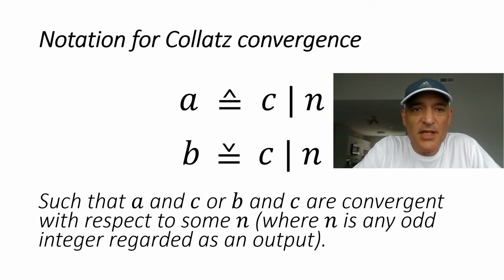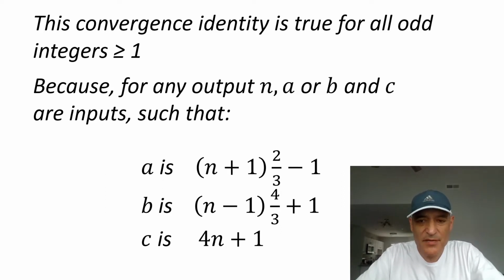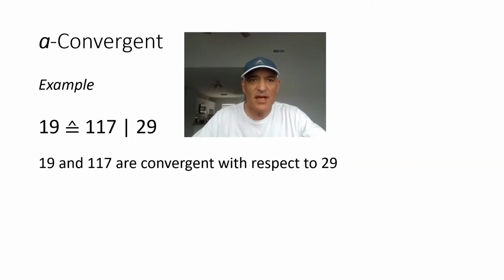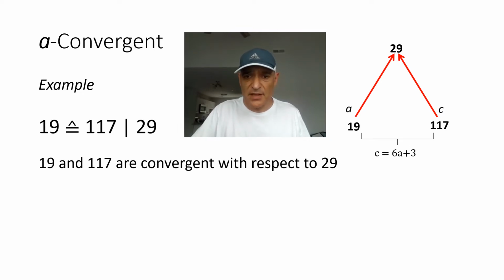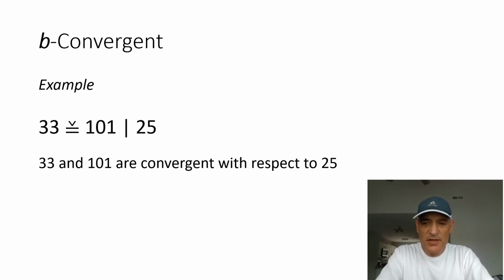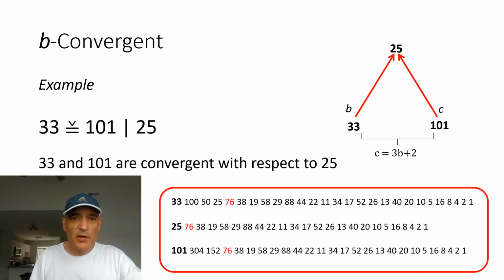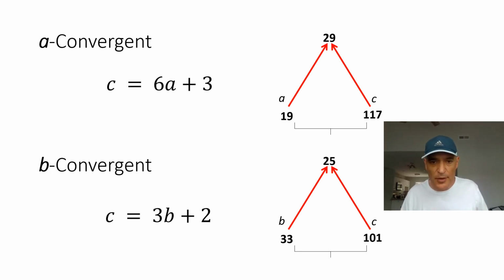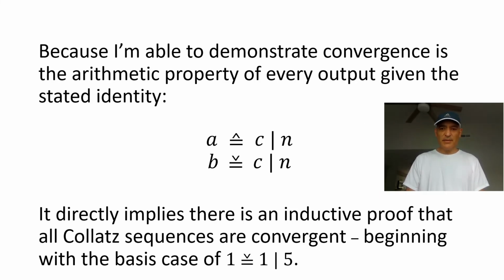The Convergent Truth: 𝑎 ≙ 𝑐 | 𝑛 or 𝑏 ≚ 𝑐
Here I suggest a notation for stating the Collatz convergence identity. I show that one of two cases must apply to every output 𝑛 and that the gap between the two inputs is determined by it. Big Oops: I say at the end that "1 is convergent with 1 for output 5". Nope! 1 ≚ 5 | 1
"1 is convergent with 5 for output 1." This is, in fact, the basis case for a proof by induction.

In order to understand the convergence identity, you need to realize why it's not self-evident in the "conventional" even-odd representation of sequences. For example, I assert that 117 is convergent with 29 whereas we see 117, 352, 176, 88. Nevertheless, we see that the output of 29 is indeed 88. So the correctness of what I'm saying is simply a missing artifact of the multiplicative identity (((n∗4)+1)3)+1.